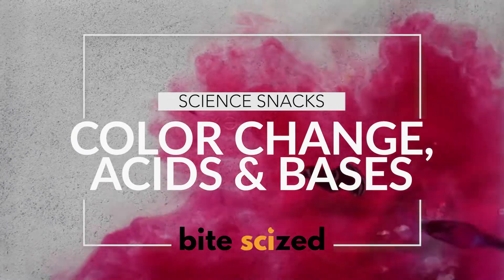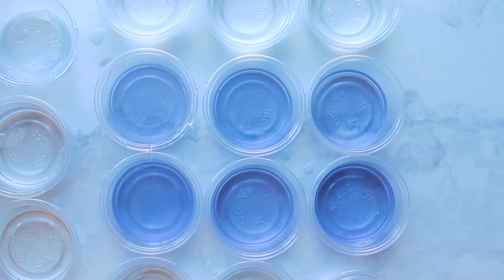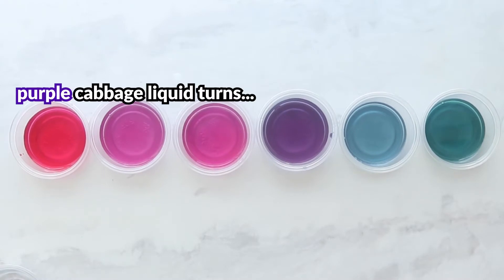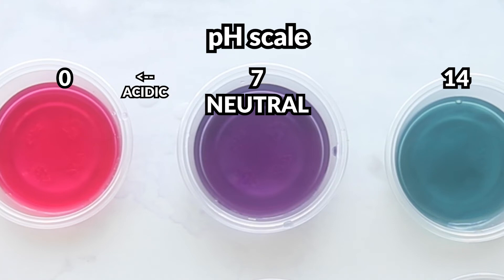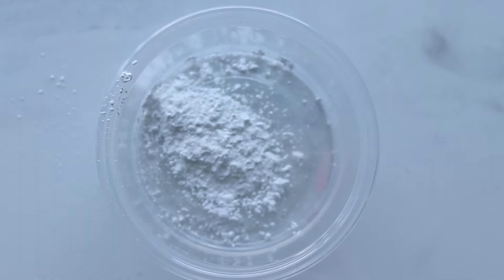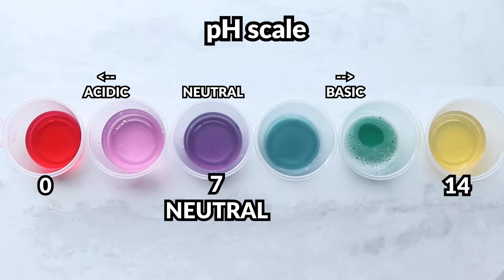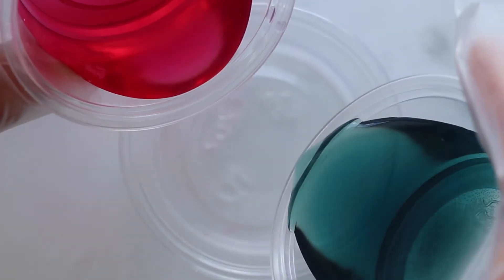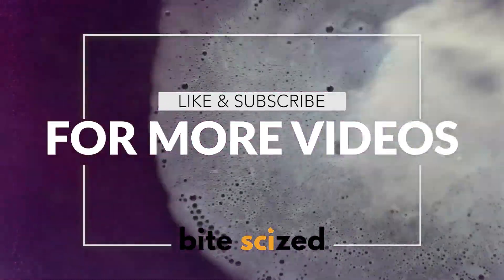How can you identify pH and acids and bases through red cabbage? RED CABBAGE INDICATOR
Learn about acids and bases, the pH scale, pH indicators, and concentration through fun and easy experiments with red cabbage.

In this activity and video, Students will be able to:
- Explain what pH is and describe the pH scale
- Explain what a pH indicator is
- Identify the pH of common kitchen ingredients

Find the printable instructions, as well as a lesson plan and other supplementary educational resources for this video

0-0:58 basic instructions and prep for lab
0:58-1:29 lab results
1:29-2:47 explanation of pH and pH indicators
2:47- 5:01 let’s play a game!
5:01-5:42 ways tinker & explore